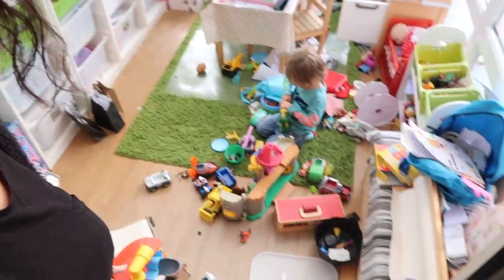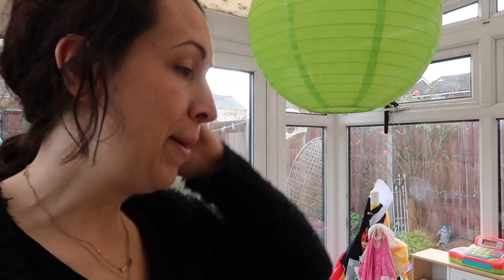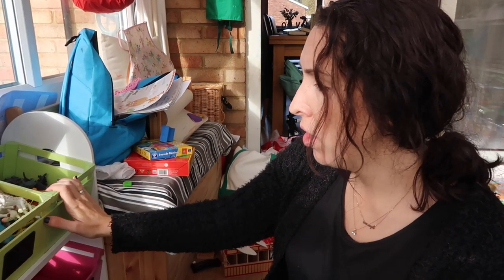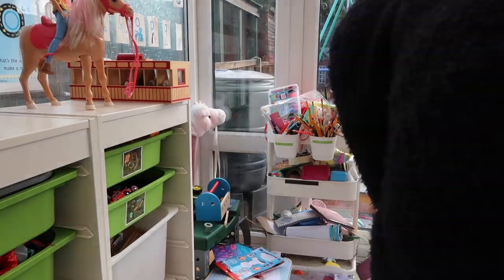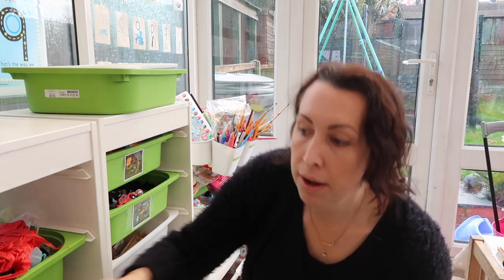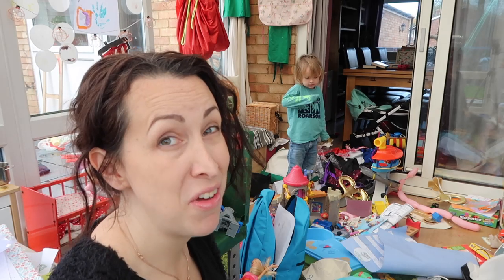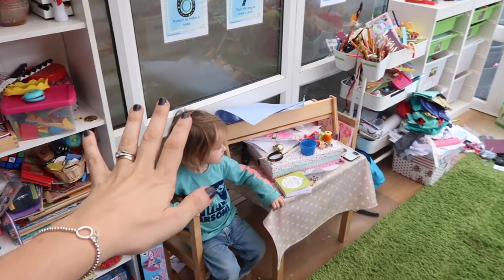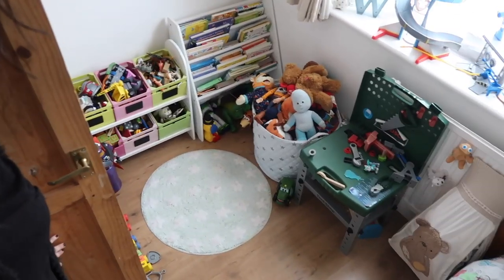EXTREME TIDYING | PLAYROOM DECLUTTER | SPEED CLEAN WITH ME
I wasn't planning on doing such an extreme tidy but I wanted to try and create a communal space in the playroom and move the specific toys into their own bedrooms. So far, they have been able to keep their rooms and the playroom tidy and I think it is because everything truly has its own space!

xo, Katy

ABOUT ME:

I'm Katy, I'm a busy mum of 3 with two girls and one little boy. Gracie is 8, Lils is 5 and Wills is 3 years old!

We live in the South East of England and I spend my days at home with William, balancing being a stay at home mum with being a full-time blogger. My passion is helping mothers take back control of their lives and that is how the brand 'Decluttering Motherhood" was born.